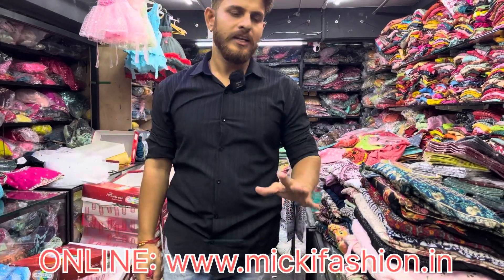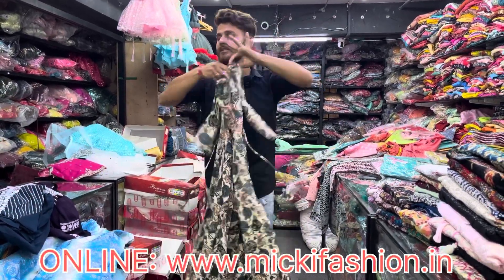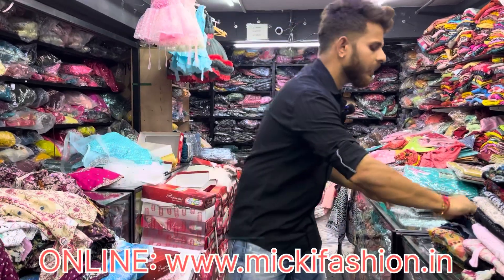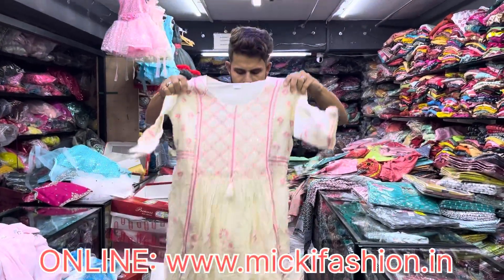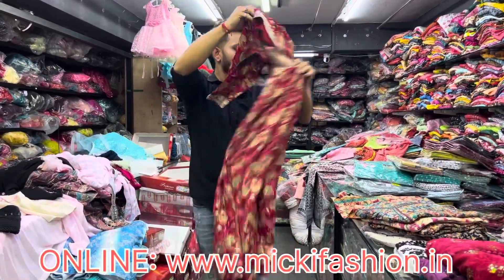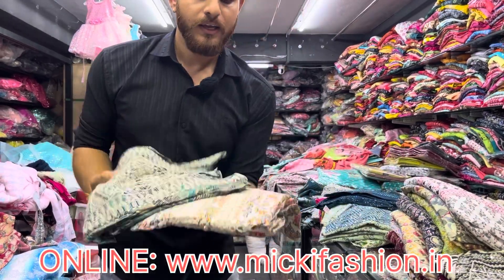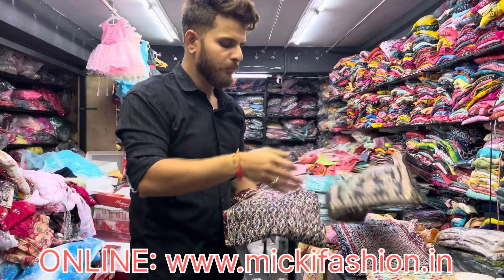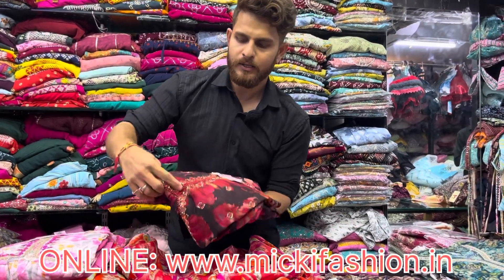रु 550 UMBRELLA 🔥ALIA ANARKALI KURTI 😍COMBO OFFER UMBRELLA TOP👌MICKI FASHION | online available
👌FINAL CLEARANCE 👌DIWALI SPECIAL DRESS 👌JUST₹699👌NYRA CUT👌ANARKALI GOWN 👌MICKI FASHIONJUST ₹499👌DIWALI PARTY WEAR DRESS 👌GIRLS DESIGNER DRESS👌MICKI FASHION

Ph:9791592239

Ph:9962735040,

FOLLOW US ON  F A C E B O O K

FOLLOW US ON   I N S T A G R A M

Shop Address:

M  I C  K  I   F  A  S  H  I O  N

158, Mint Street,

Sowcarpet,

Chennai-600001

Landmark:- Near kakada sweet

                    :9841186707